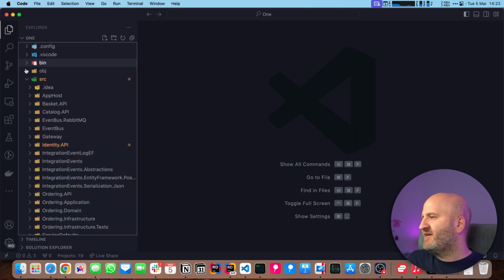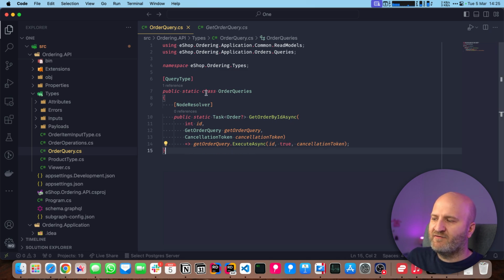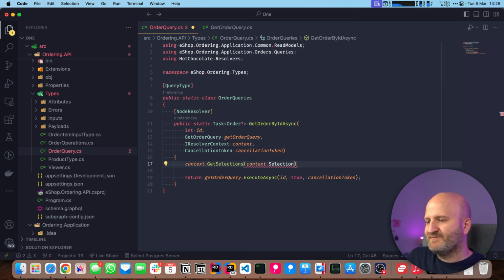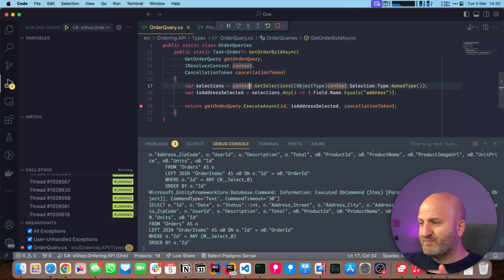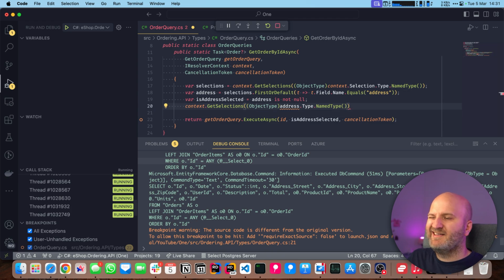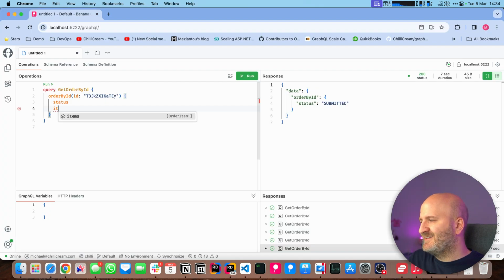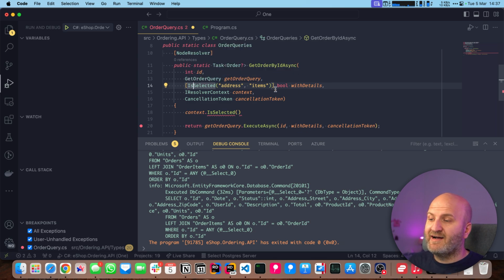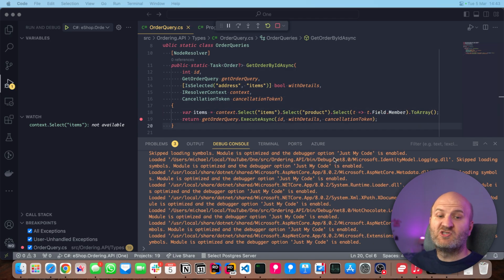Inspecting GraphQL Field Selections with Hot Chocolate 14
Hi everyone,

In this episode, I will have a look at how we can inspect what GraphQL fields are selected without the need to write a complex query visitor. With Hot Chocolate 14 this becomes so much easier.